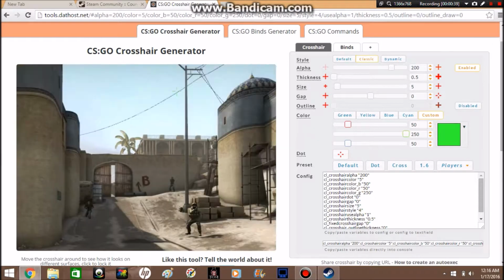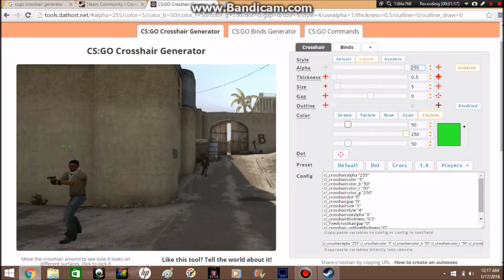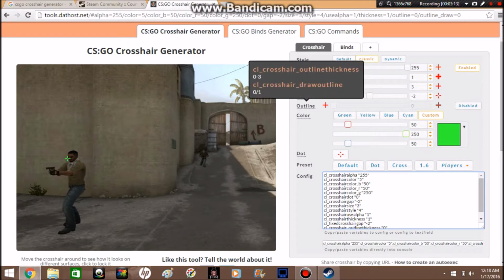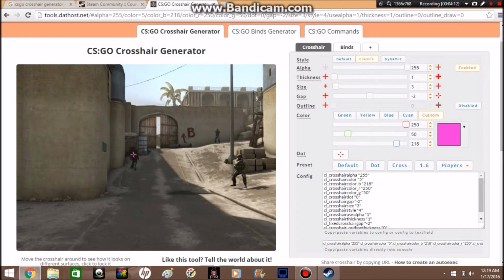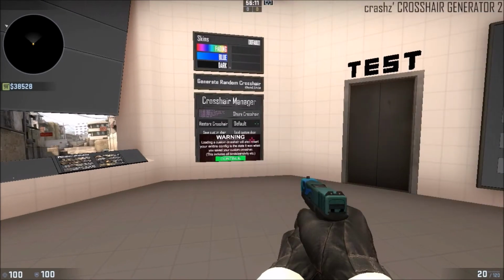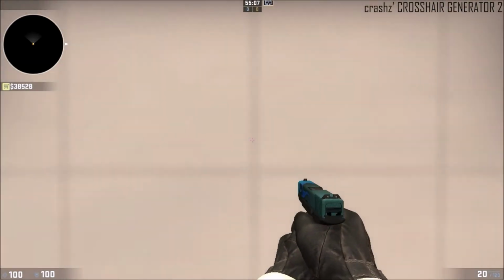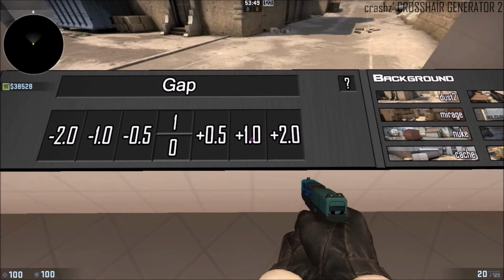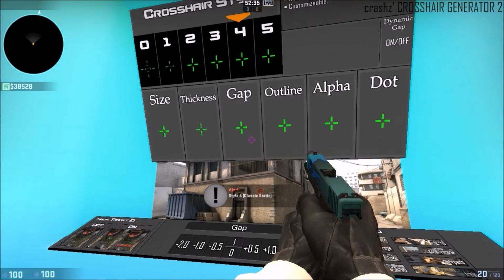Beginners Guide to CS:GO: How to Create a Custom Crosshair!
Hey guys FinalSight Gaming here to day with another youtube video! Can we hit 10 likes? In todays video I show you how 2 methods to easily create a custom CS:GO crosshair. These methods are super easy and require no console commands.